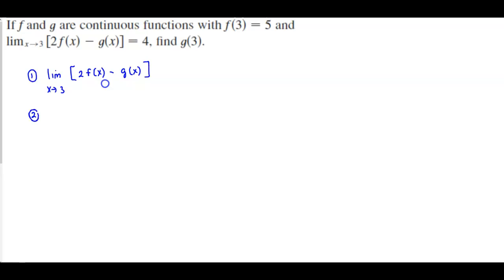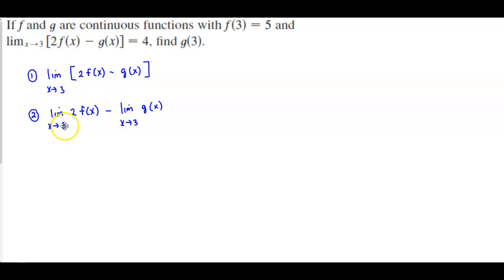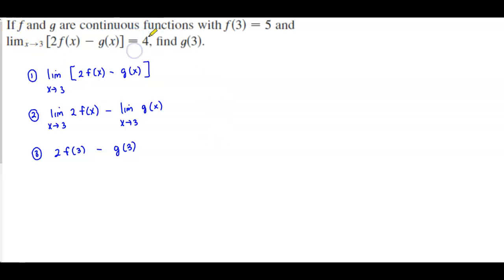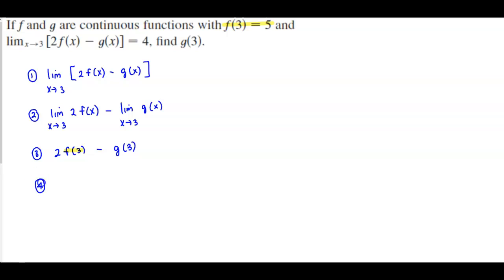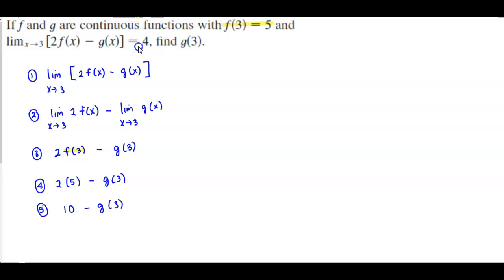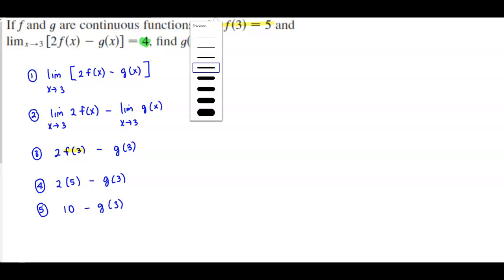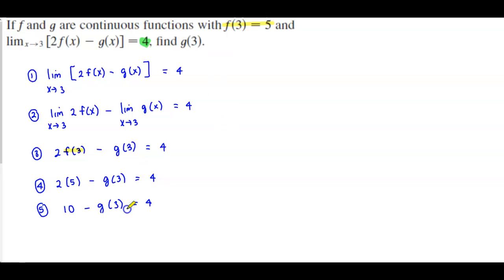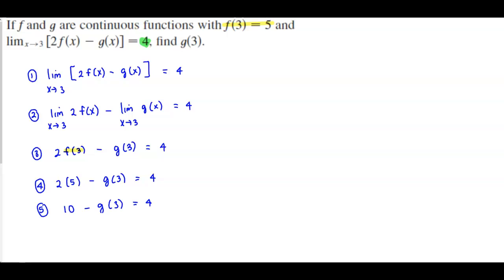Math 1A HW 2.4 WebAssign #8